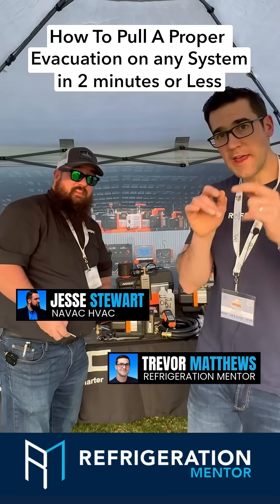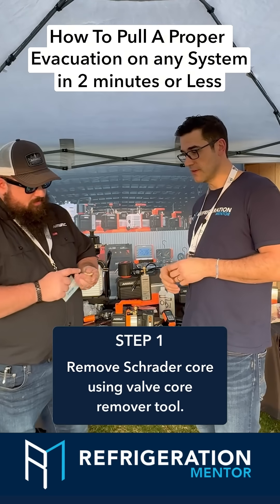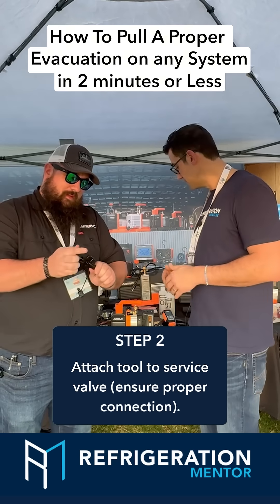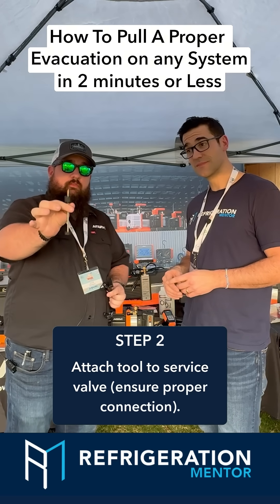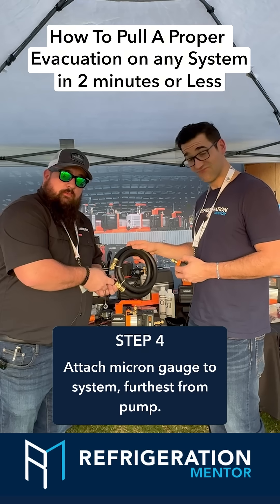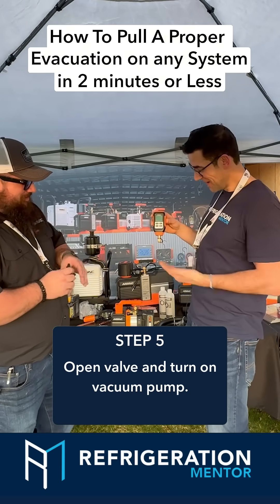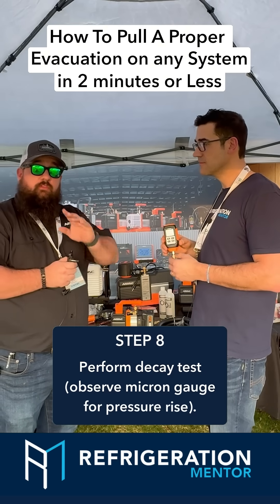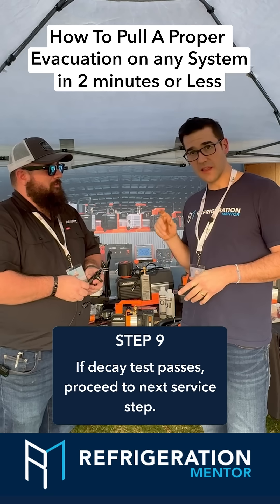What makes an evacuation truly complete before moving on to the next step?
Proper evacuation is about more than pulling a vacuum. It is a structured process that ensures the system is clean, dry, and ready for operation without future issues.

• Removing valve cores for faster evacuation
• Using the large hose size that are for evacuation and correct sized vacuum pump
•Monitoring micron levels accurately
• Pulling deep vacuum targets
• Performing a decay test to verify system health

Taking the time to evacuate correctly helps technicians avoid callbacks and system failures while building strong professional habits.

👉 Follow us and boost your confidence on the job with our FREE Electrical Troubleshooting Webinar. Learn the fundamentals of refrigeration electrical systems and troubleshoot with fewer callbacks.